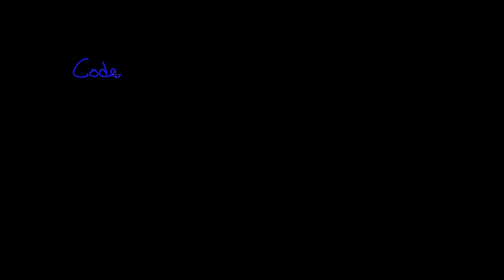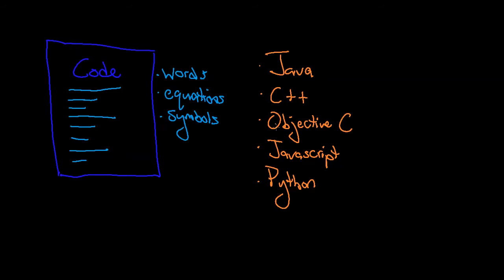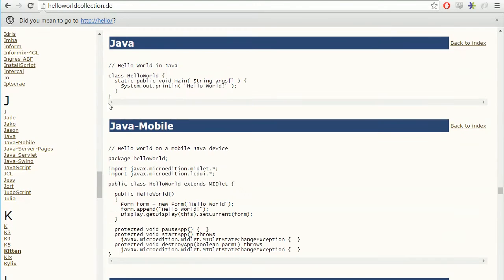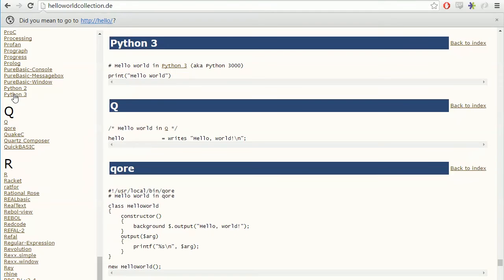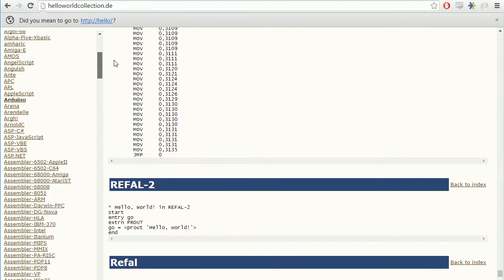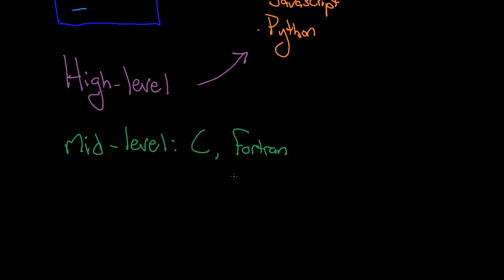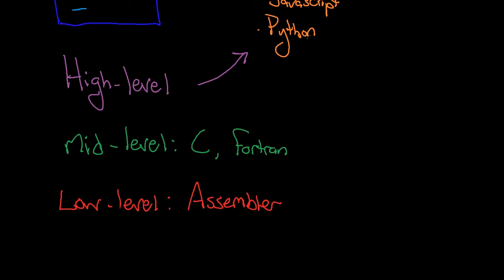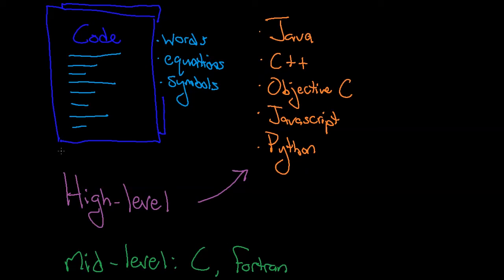Python Programming Series (Introductory Concepts 2): Programming Languages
What is a programming language and why are there so many of them